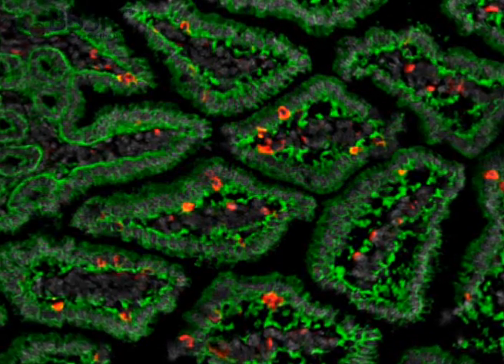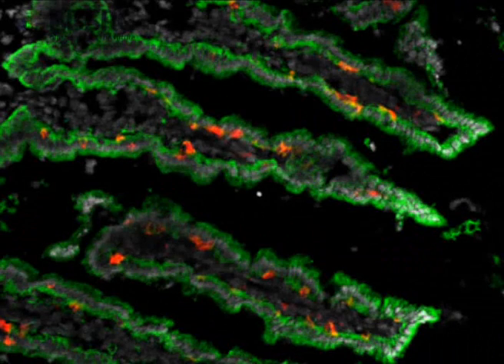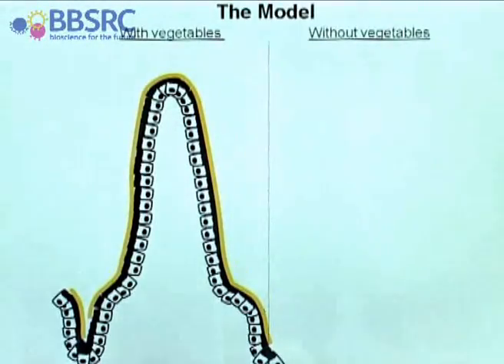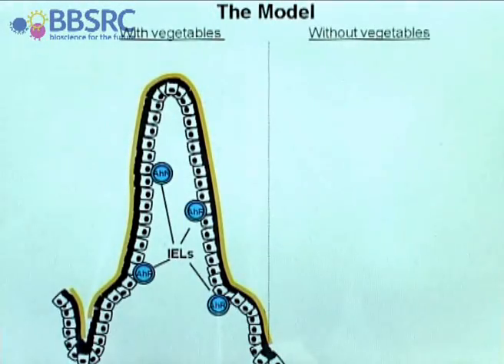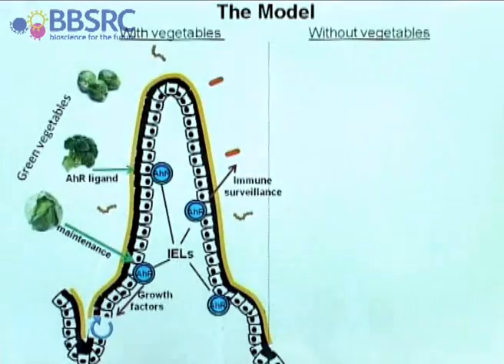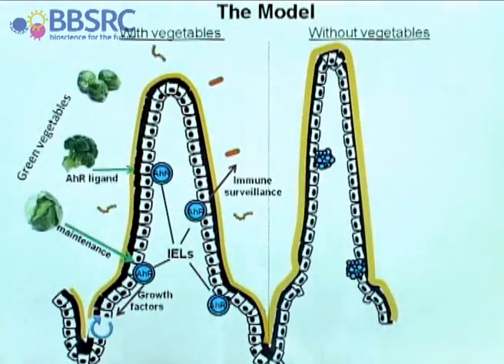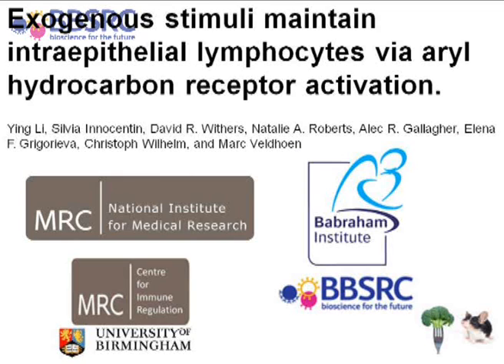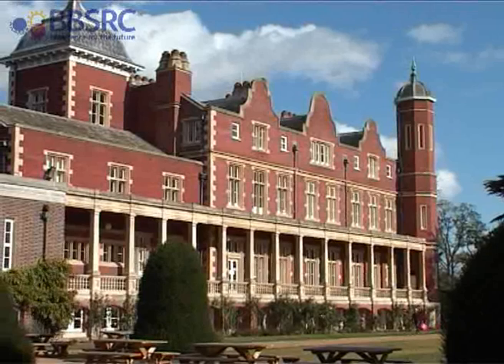Your gut and green vegetables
Please share and embed this video with credit to BBSRC.

Green vegetables directly influence immune defences and help maintain intestinal health

Leafy greens, widely recognised as containing essential ingredients for ensuring optimum health and wellbeing, have been shown to influence our intestinal health by delivering a protective factor to certain cells of the immune system. These findings, reported online in the journal Cell, have implications for better understanding the basis of intestinal inflammatory disorders such as inflammatory bowel disease (IBD) and may offer new opportunities for therapeutic intervention.

The collaboration between UK-based researchers at the Babraham Institute, which receives strategic funding from the BBSRC, and the Medical Research Council's National Institute for Medical Research provides new insight into how one chemical component found in cruciferous vegetables like broccoli, governs the survival of a special type of white blood cell, part of the body's front line defence against infections and important in wound repair.